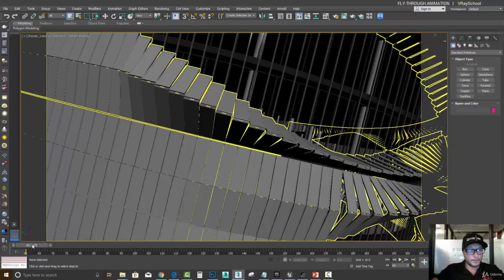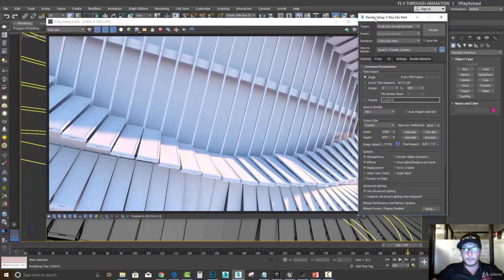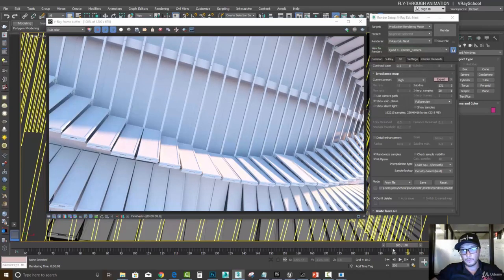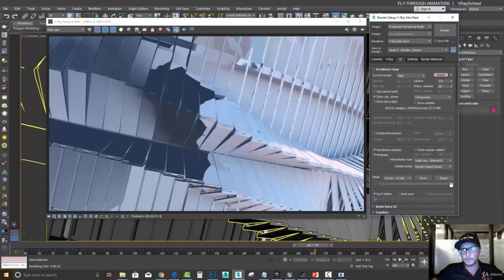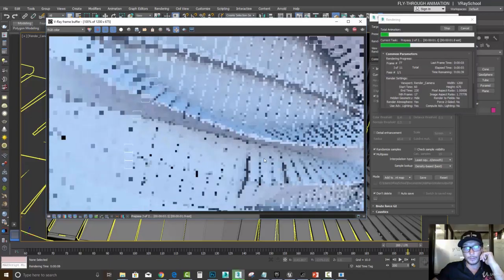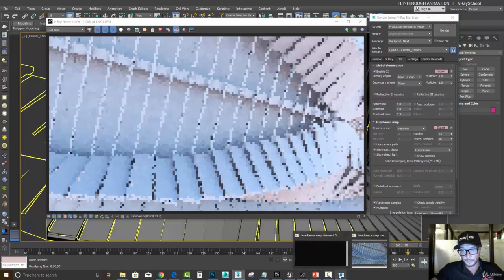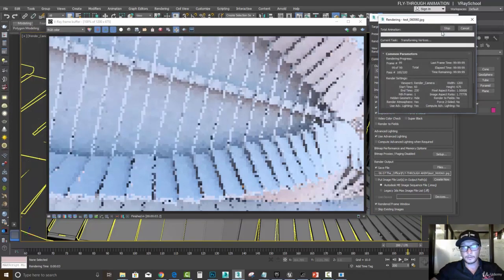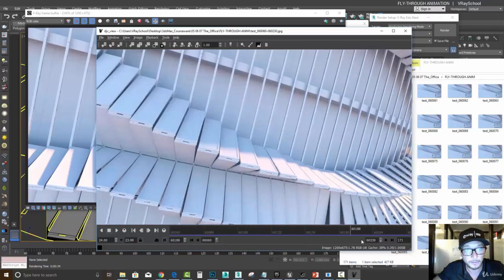18 Fly through Exterior Animation